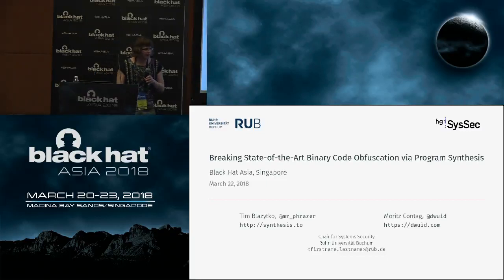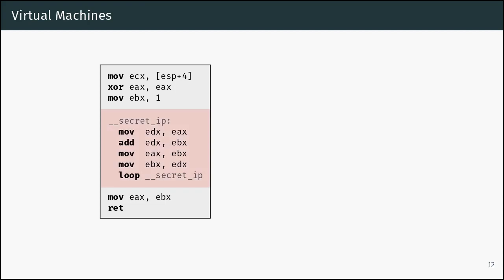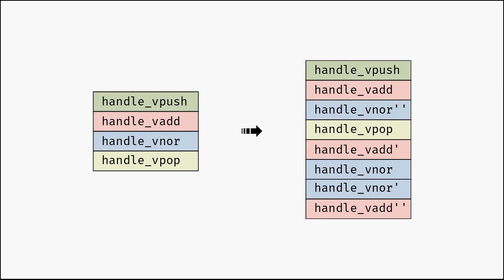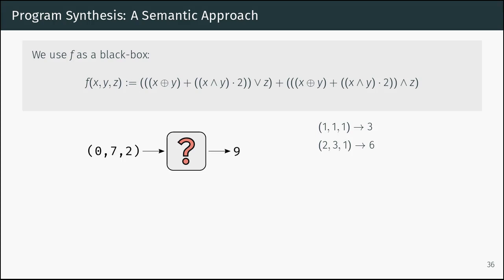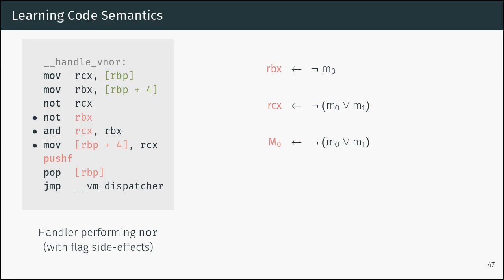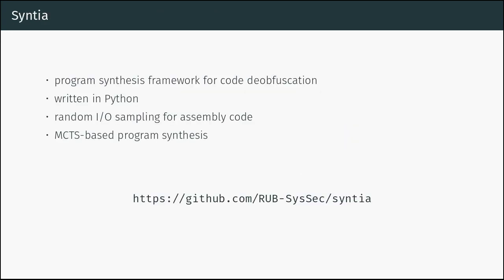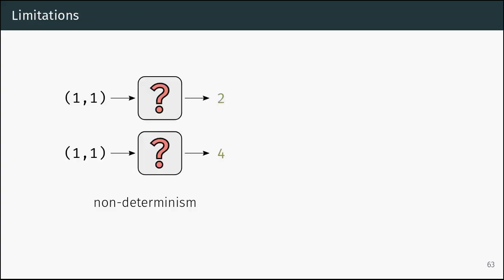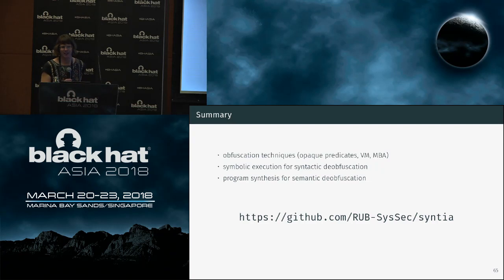Breaking State-of-the-Art Binary Code Obfuscation via Program Synthesis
In our talk, we will give an overview of contemporary (binary) code obfuscation techniques, including Mixed Boolean-Arithmetic and Virtual Machines. We further note a common theme in state-of-the-art deobfuscation techniques: They mostly use a mixed approach of symbolic execution and taint analysis; two techniques that require precise analysis of the underlying code.

By  Tim Blazytko & Moritz Contag